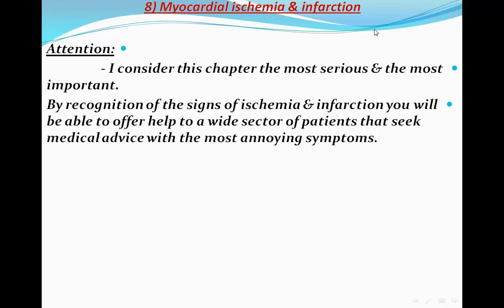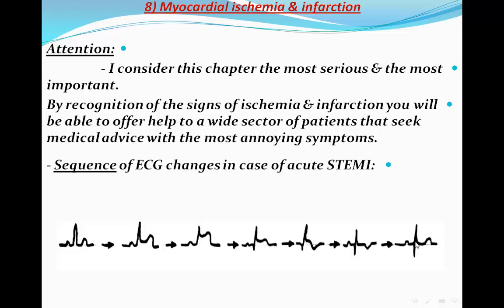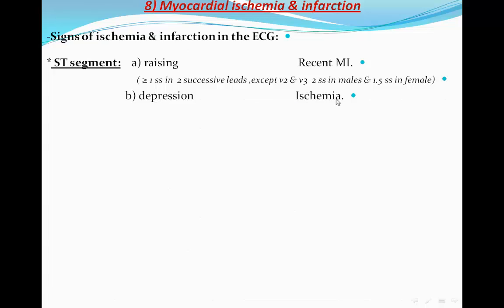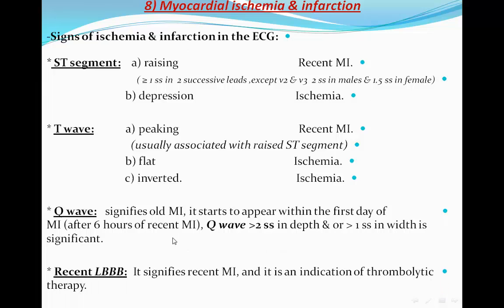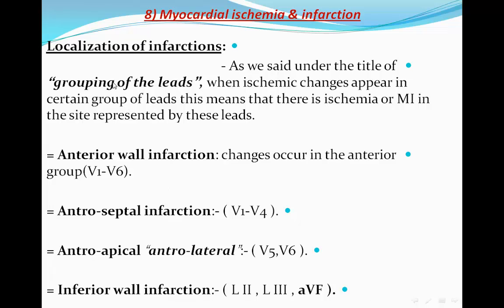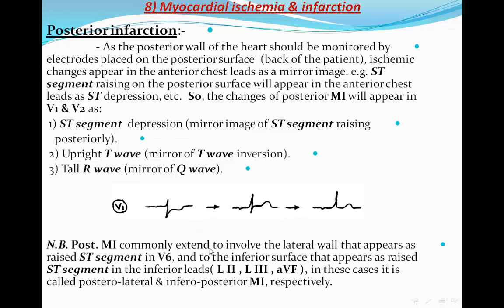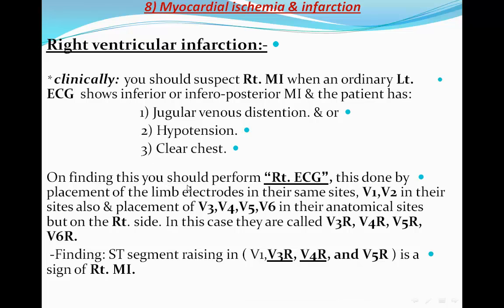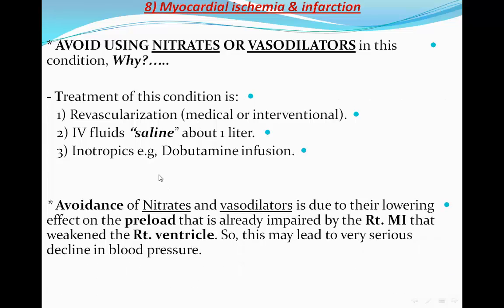Principles of ECG "electrocardiography" Part 8